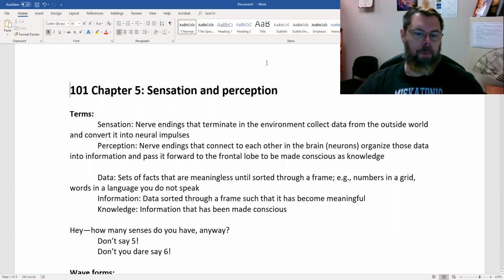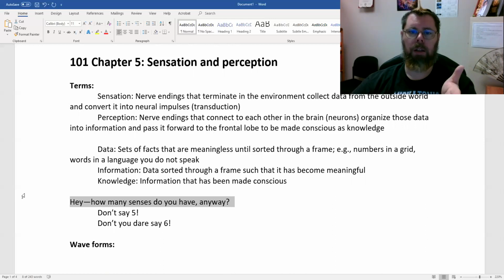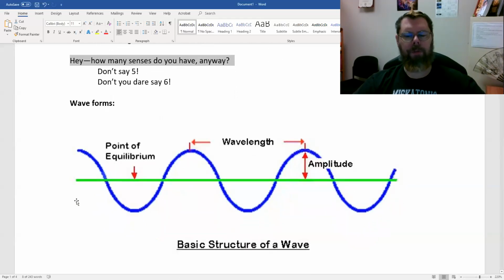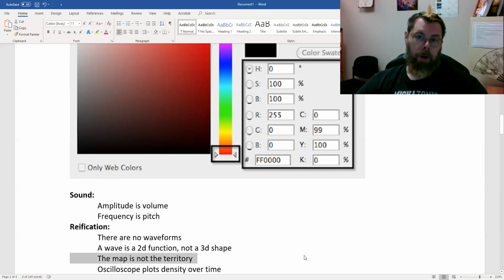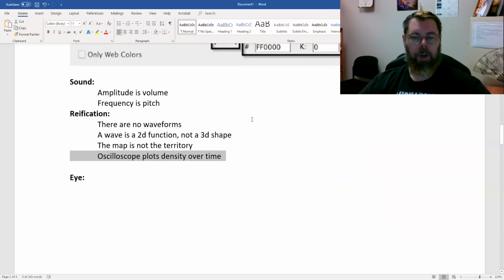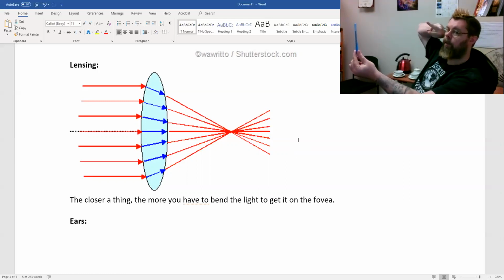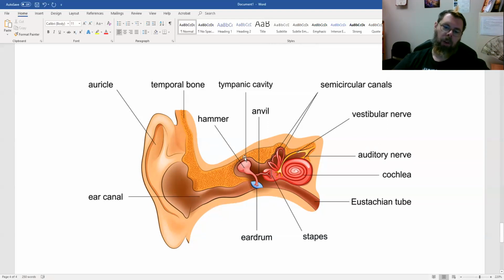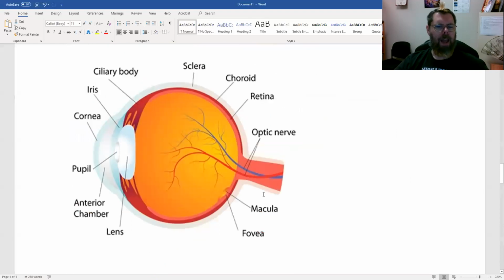101 Chapter 5: Sensation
101 Chapter 5: Sensation and perception

Terms:
 Sensation: Nerve endings that terminate in the environment collect data from the outside world and convert it into neural impulses (transduction)
 Perception: Nerve endings that connect to each other in the brain (neurons) organize those data into information and pass it forward to the frontal lobe to be made conscious as knowledge

Data: Sets of facts that are meaningless until sorted through a frame; e.g., numbers in a grid, words in a language you do not speak
Information: Data sorted through a frame such that it has become meaningful
Knowledge: Information that has been made conscious

Hey—how many senses do you have, anyway?
 Don’t say 5!
 Don’t you dare say 6!

Wave forms:

(Graphic stolen from DJ Tech Tools dot com)

Light:
 Amplitude or intensity=brightness; high chance of stimulating receptors
 Frequency = color or hue

Sound:
 Amplitude is volume
 Frequency is pitch
Reification:
 There are no waveforms
 A wave is a 2d function, not a 3d shape
 The map is not the territory
 Oscilloscope plots density over time

Eye:

Lensing:

The closer a thing, the more you have to bend the light to get it on the fovea.

Trichromatic theory:
 Red, green and blue
 monochromatic

Ears:

Touch:
Receptors in the skin for pressure, temperature, and excesses

Olfaction:
Maybe the oldest sense
Simple, therefore complicated
Receptor sites for every possible chemical of importance
Processed in olfactory bulb next to limbic system, therefore evocative

Gustation:
6 basic flavors (sweet, sour, salty, bitter, umami, oleogusto)